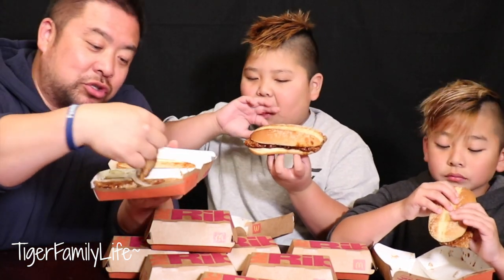McRib From McDonald's Review Mukbang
Get in touch the old school way:
Tiger Family